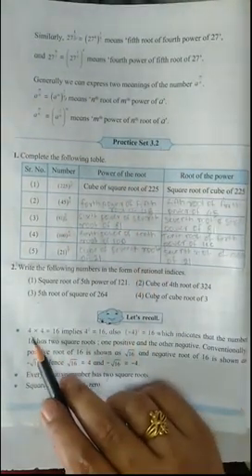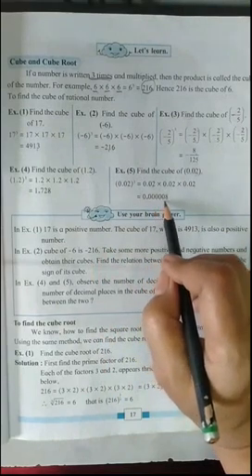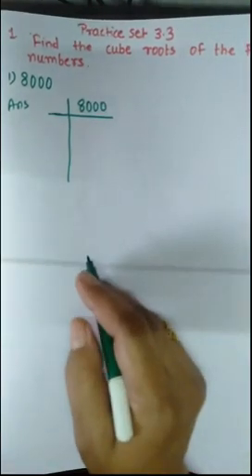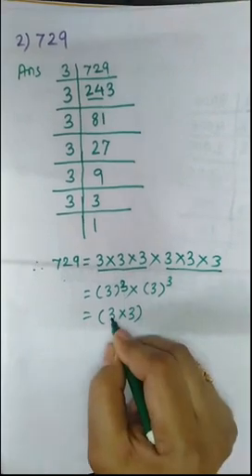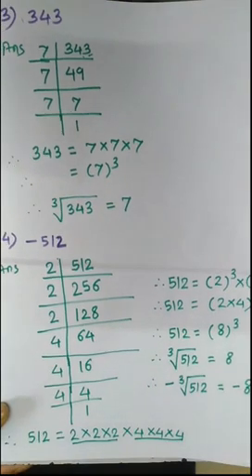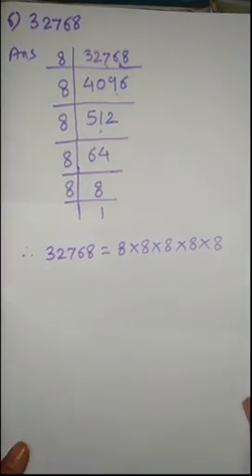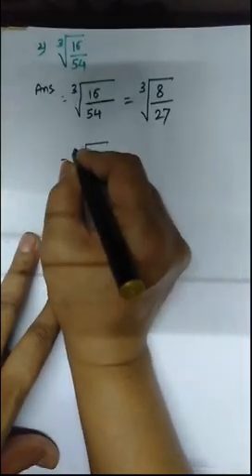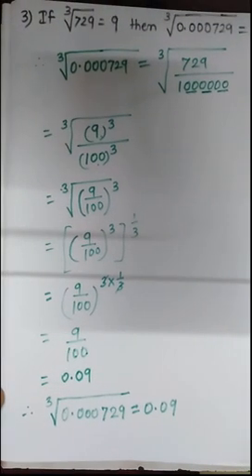8 Standard Maths # Practice set 3.3 # Chapter 3 # Indices and cube root # State board.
This video helps you to know, the definition of cube. How to calculate cube and cuberoot of rational number.